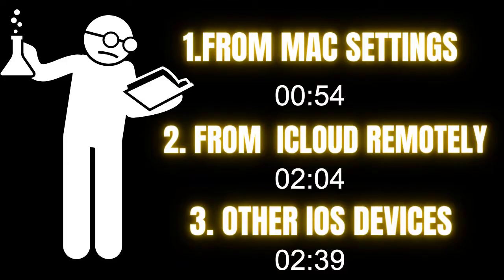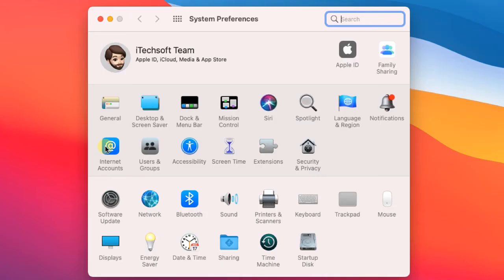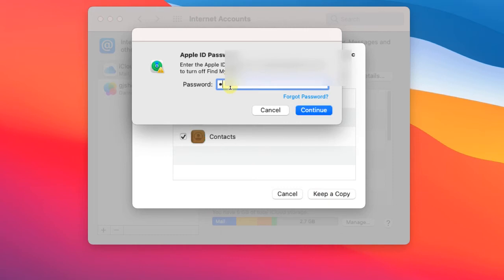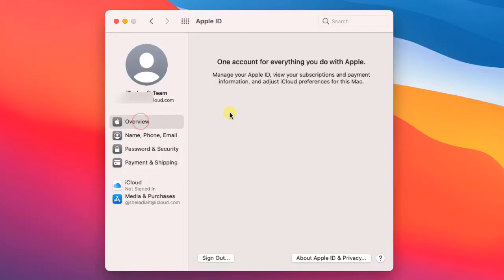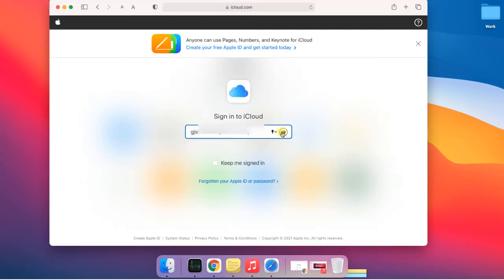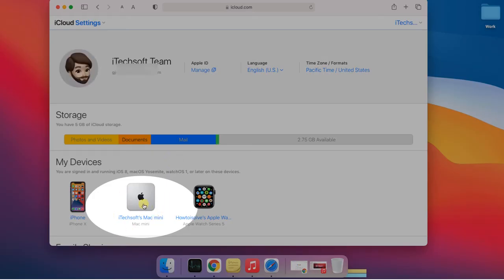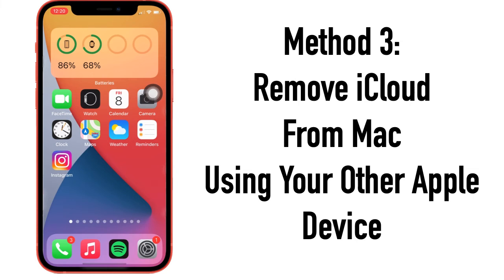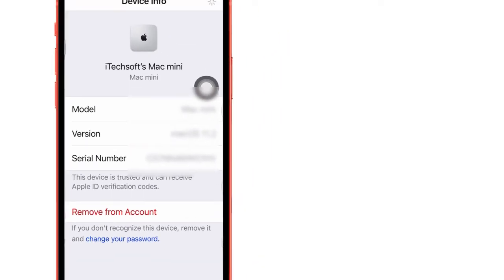How to Remove your iCloud Account and Apple ID From Mac, MacBook Pro/Air - M1 in 3 Easy Ways [2026]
here's the video tutorial on how to delete iCloud account on Mac or Macbook running on the latest macOS. Using your Mac, Without Using Mac we can delete iCloud remotely. The third Method will learn how to delete iCloud on Mac Remotely without Apple ID and Password. Just remove the device from your iCloud account, that's it. remove icloud account from mac without password [Method 3]

Later on we can change or add a new iCloud account on Your Mac for Gifting someones, Selling or Trading your Mac. This way is also helpful in remove the Activation lock from Mac or MacBook [M1 or intel Macs].

Time Stamp:-

00:00 - Intro
00:23 - How to Use iCloud on Mac
00:54 - Delete icloud From Mac Settings
02:04 - From iCloud Login - Remotely
02:39 - From Other Apple Device

Video Transcript:-

Tens of essential apple services we can start using on Your mac system by simply set up with that. On your Mac, All the apple services are automatically activated and start syncing data across all Apple devices without any data loss. here's a video on how to delete iCloud from mac in three ways. The first method is within mac settings, the second method is remotely from any device and Third Method is from Another iPhone and iPad.

First is, Remove iCloud from mac settings. Go to the Apple Logo from the top Mac Menu and Click on the System Preferences option.

Next, click on Internet accounts.

Now From the sidebar, select iCloud and click on the minus sign. to remove the account.

and the Mac will ask to keep a copy of your iCloud data on this mac before signing out.

if you don't any iCloud data on your Computer then Uncheck the types of data and click on the continue button.

Wait for few seconds and your iCloud account will be removed from your Mac. Before that, you have to verify your account with your apple id password. enter the password and remove the account. Now On your Mac, there is no internet account.

Also, Make sure your apple id is signed out from the Apple ID system Preference. if not then sign out manually from the overview section.

Now you are no longer signed in with the same apple id. so re-sign in with a different account or the same account if you wish.

By simply click on the sign-in button under the system preferences window.

Any time you can add a new iCloud account by click on the plus sign under the Internet accounts settings.

and the Next method is to Remove iCloud from mac remotely.

On your Other Mac or Browser, Open iCloud dot com website and login with your Apple ID and Password.

Once you log in successfully, click on Profile name at the top right corner of the screen. And Click on Account Settings.

Under the My Devices section, Click on Your Mac.

Go with the Remove Device option, Blue close button. Click on Remove to completely remove from your Account.

The Third Way is to Remove Mac Devices from your Account is by Using iPhone or iPad signed in with the same Apple ID.

Here's my iPhone is signed in with the same apple id. so I can manage all the devices from this iPhone settings as well.

Open the Settings app on the iPhone. Tap on the Profile name. then wait for few seconds until you see all of your Devices listed here.

Select Mac from the list, and click on Remove from Account.

That's it.

XX XX